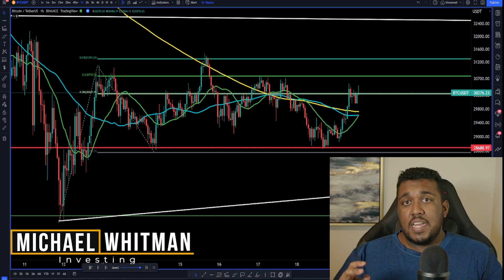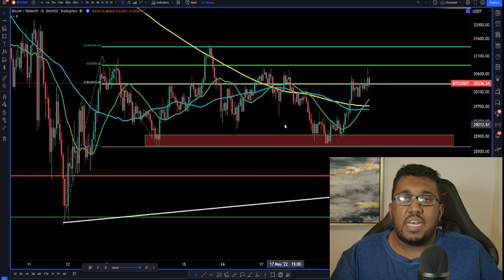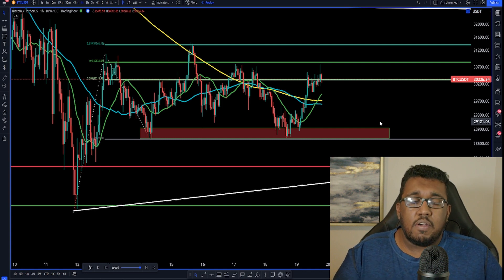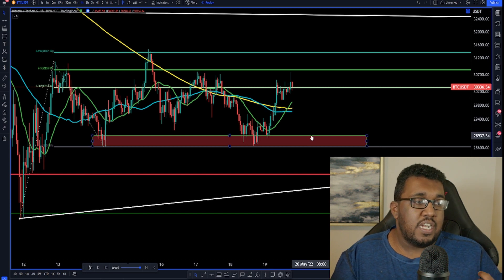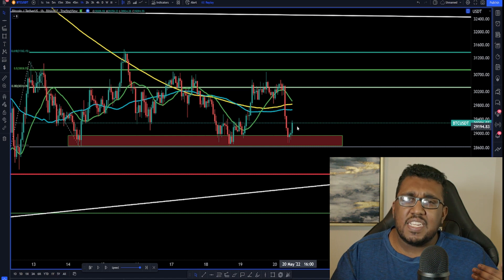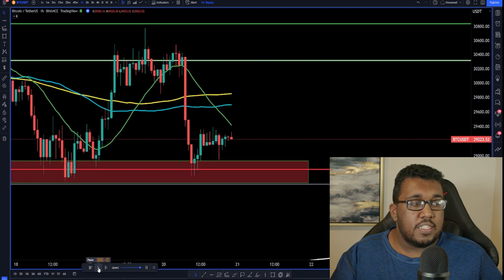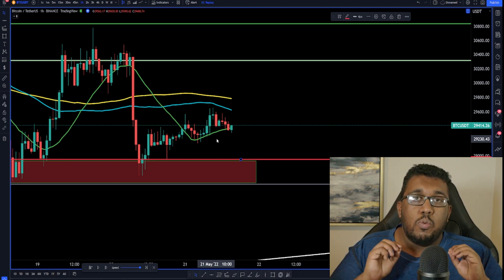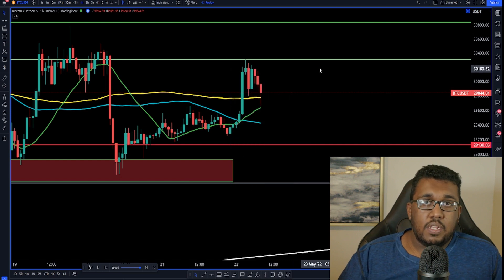Day Trading While At Work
How To Trade At Work Without Getting Caught. Watch THIS BEFORE YOU GET FIRED!

Long Term Holders Who Want To Save On Taxes

Stock Investing For Dummies
Stock Charts For Dummies